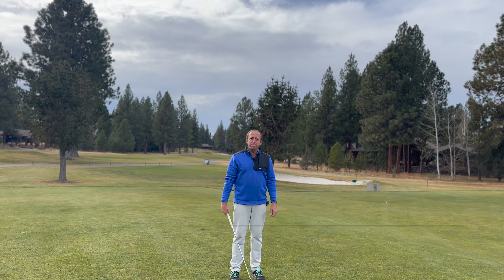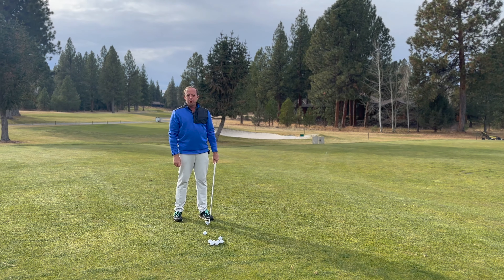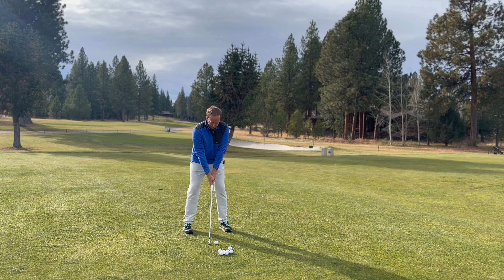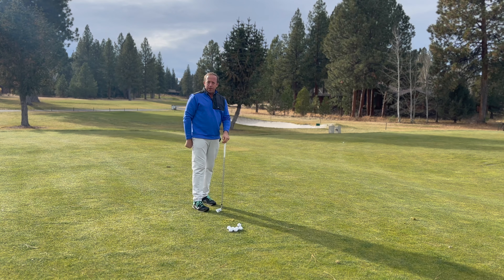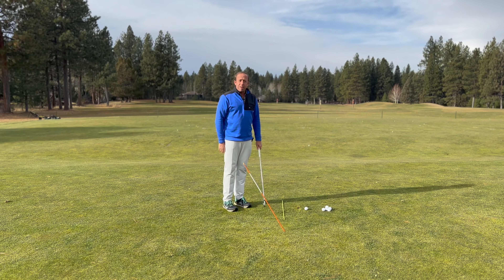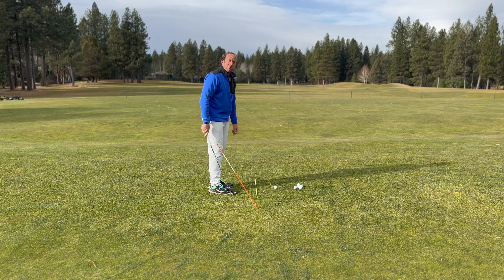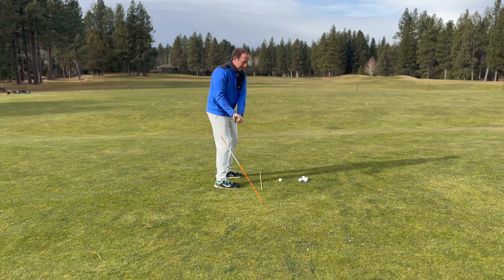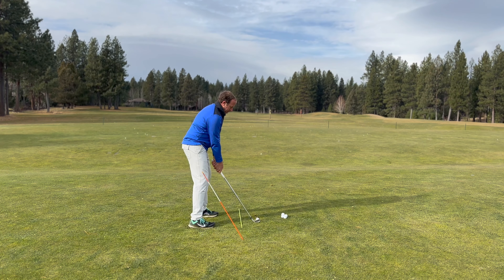Stop Hitting the Ball Fat!! - Golf Tips with Coach Steve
Coach Steve explains the two most common ways that players catch it fat, and how to avoid doing this.